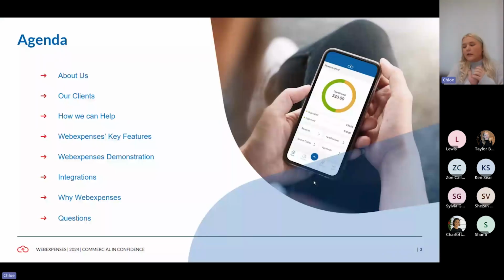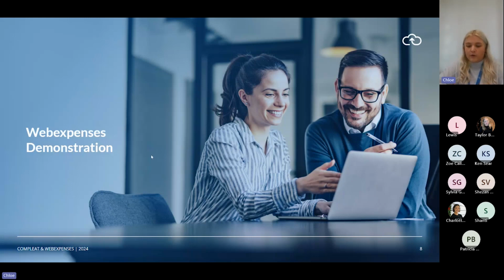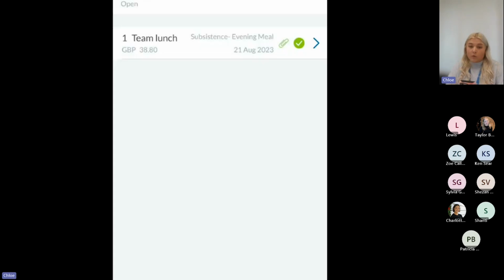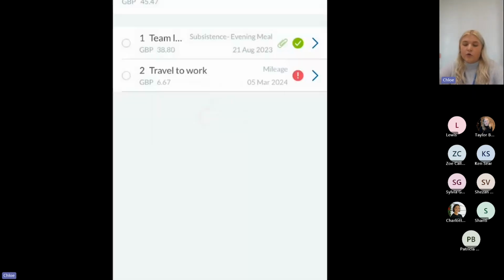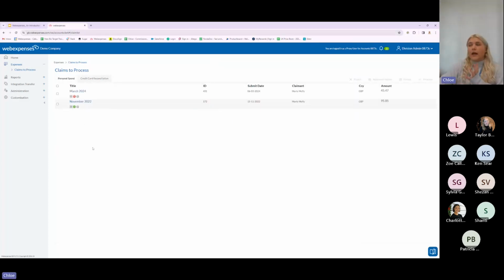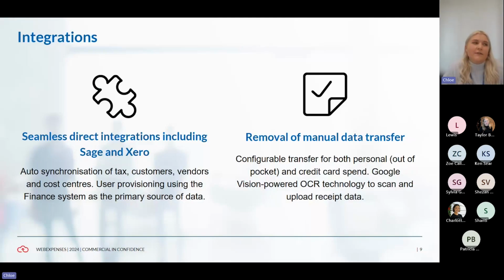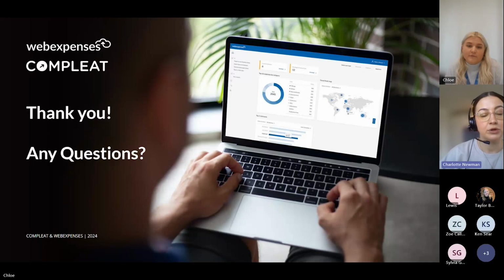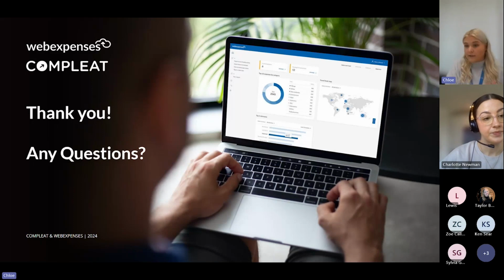Reclaim Lost Time Managing Your Expenses - Webexpenses Webinar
Join Compleat's Charlotte Newman and Webexpenses' Chloe Taylor for an introduction to Webexpenses' expense management software, featuring a live demonstration and Q&A session.

Make sure to quote that you're a Compleat customer!

However far you have come on your journey to Accounts Payable,
supplier invoice or even P2P automation we have the next step to help

Start using Compleat in a test environment or integrate it with your accounting software to discover its full functionality.